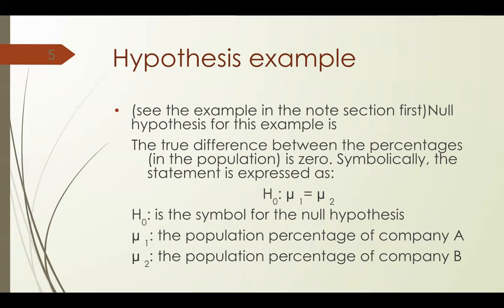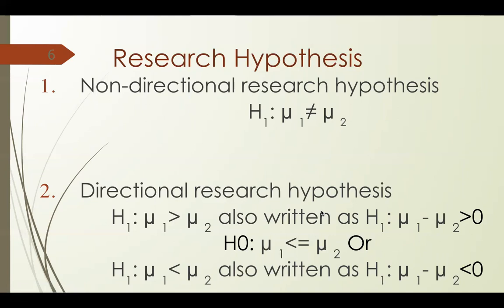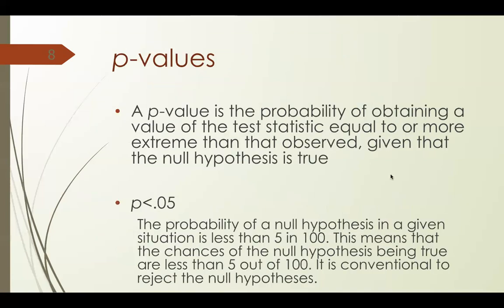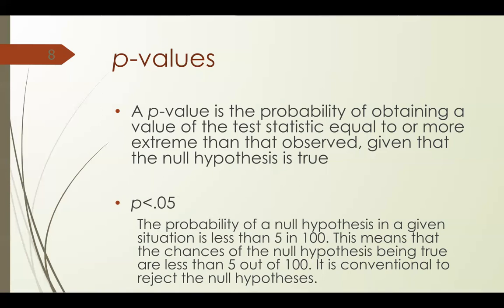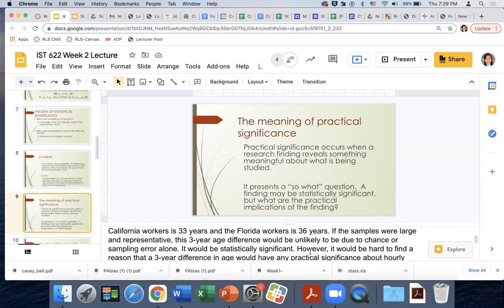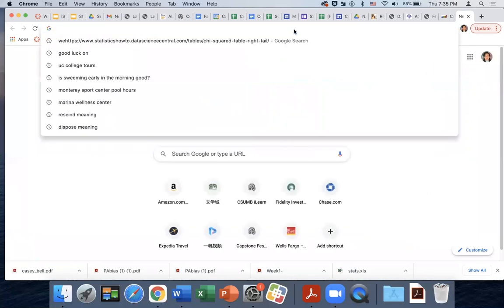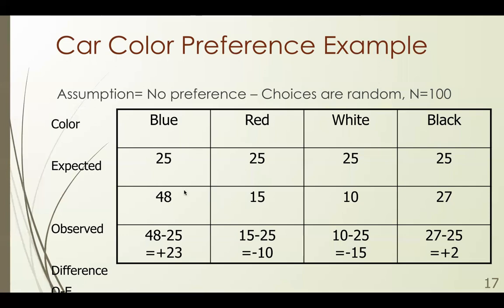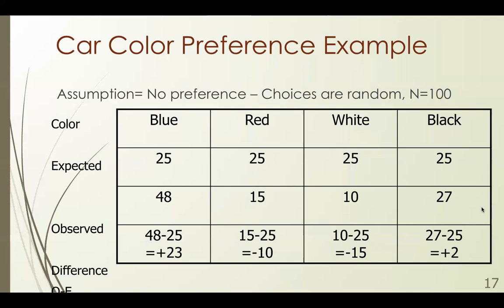Week 2 Lecture Recording - IST622 - 90